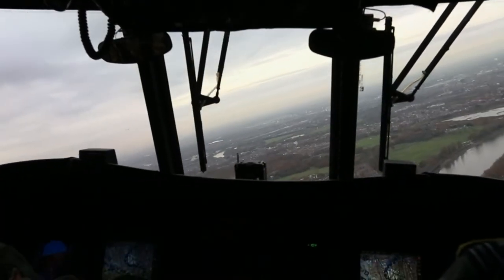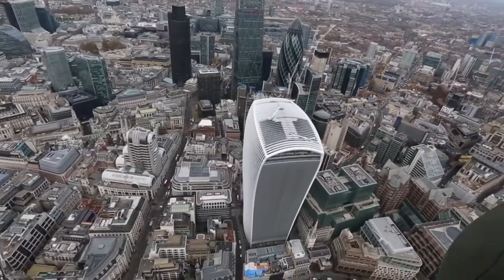Chinooks and the London Heli Lanes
Chinooks regualrly fly though the London Heli Lanes and this video explains why they do.